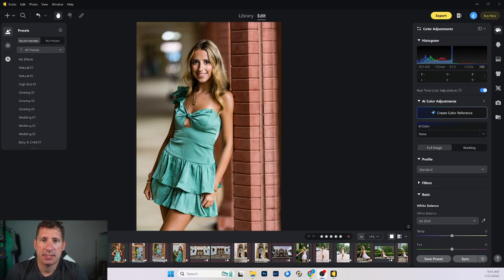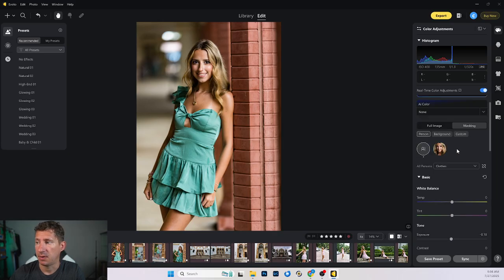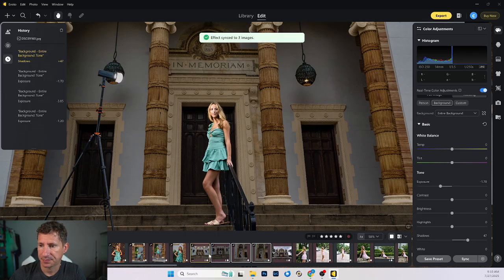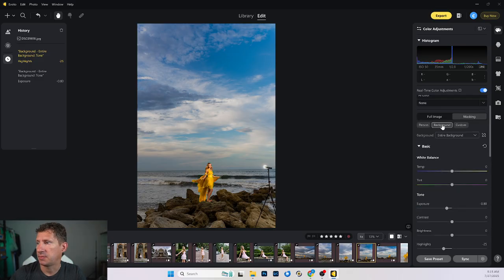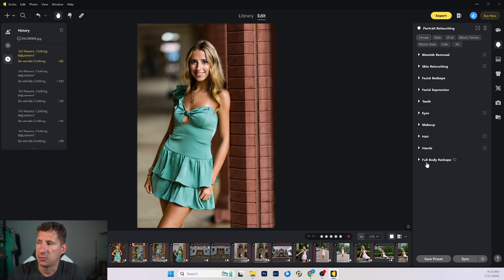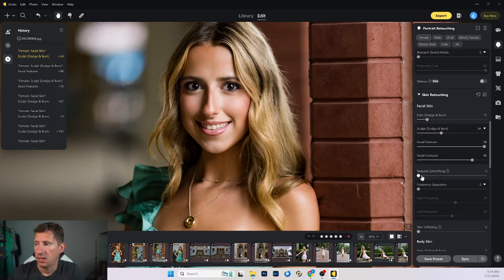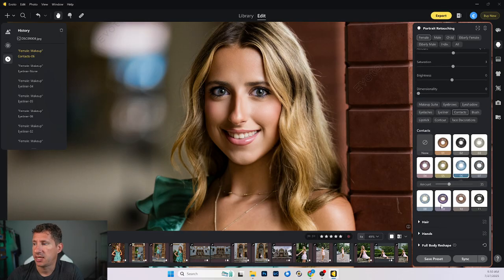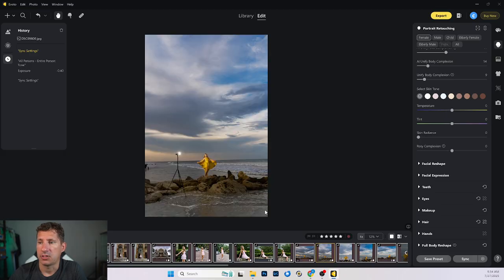Using Evoto to edit a portrait session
This video is a demo of Evoto and how I use it to help speed up my editing workflow on my portrait sessions!